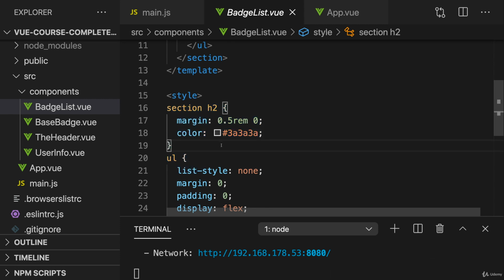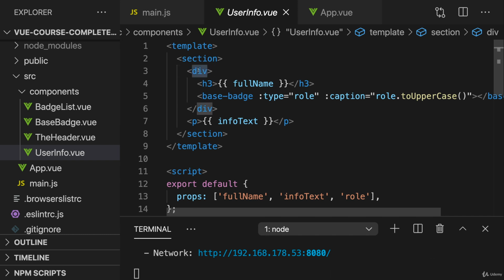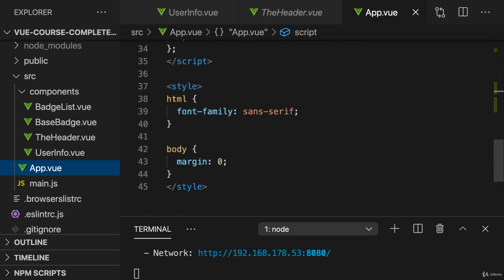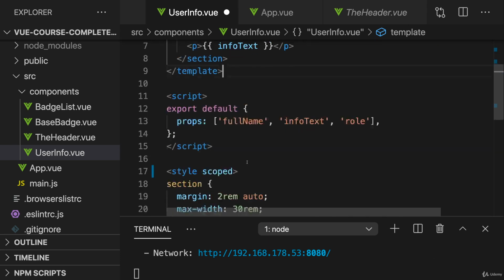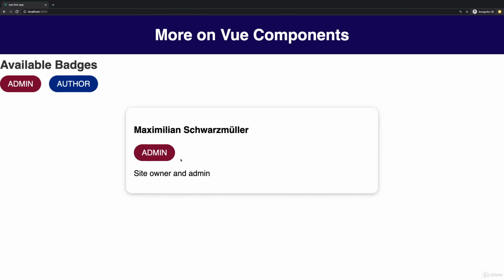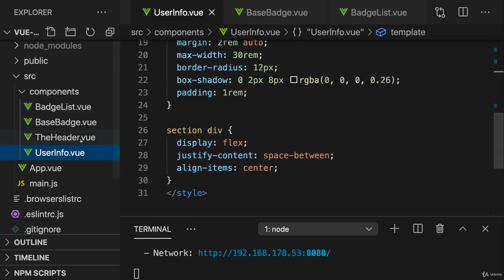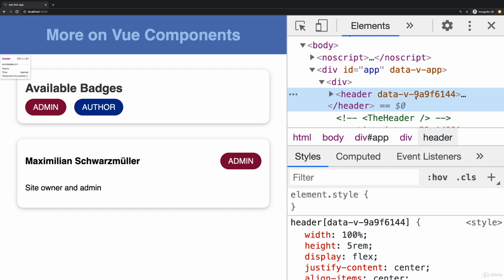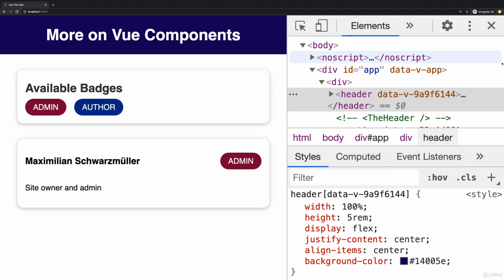IX. Diving Deeper Into Components. 4. Scoped Styles